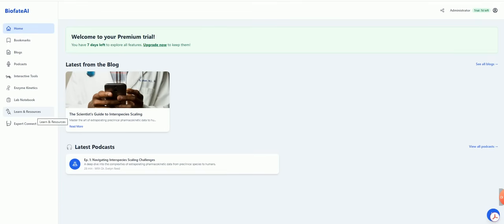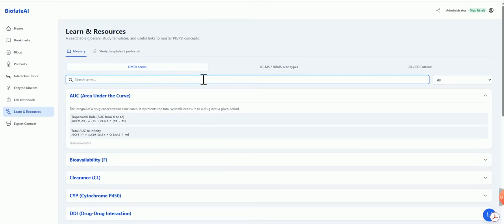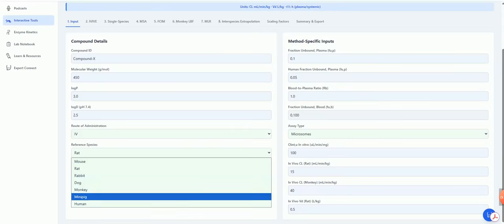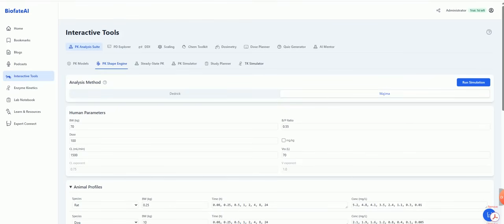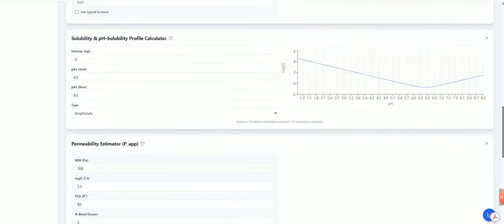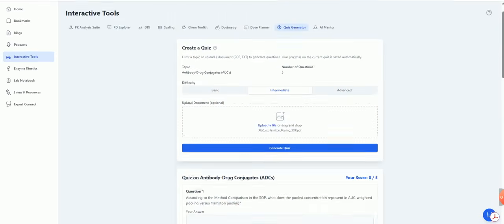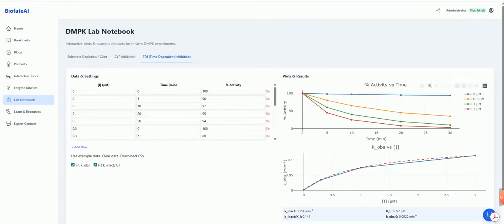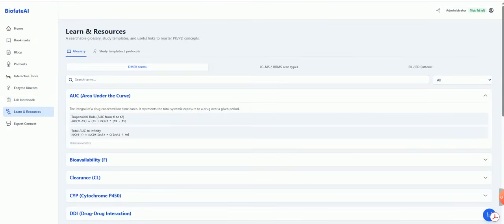Introduction to BiofateAI a DMPK mentor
What if your textbook was alive? What if it was an interactive, ever-evolving platform that not only taught you the concepts but also gave you the tools to apply them instantly?